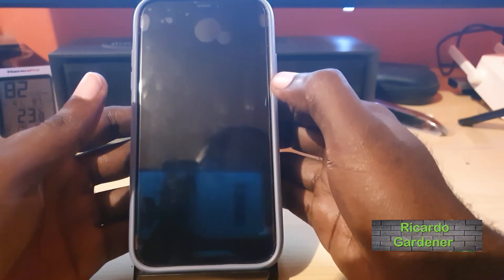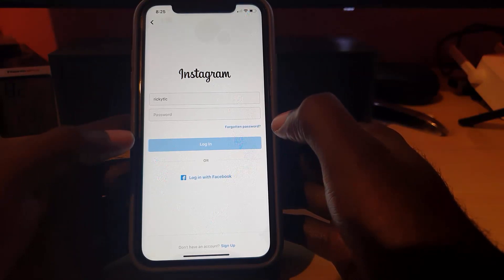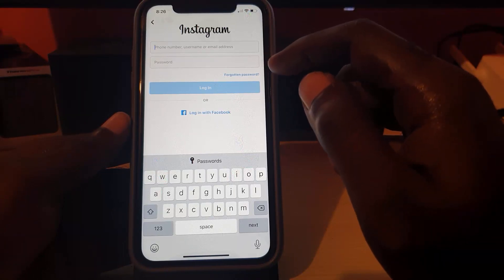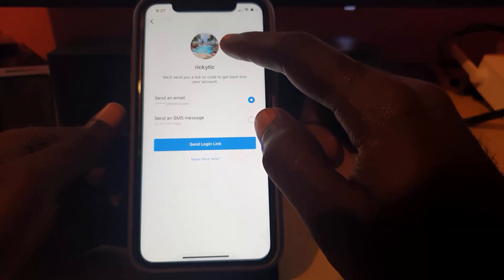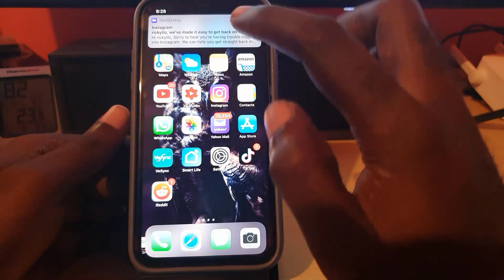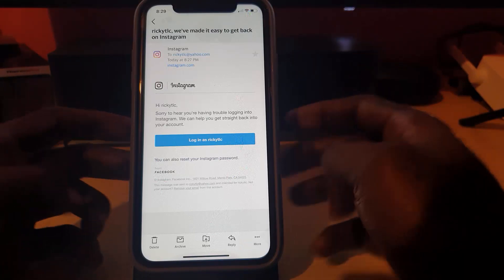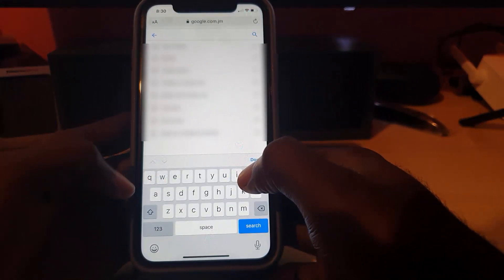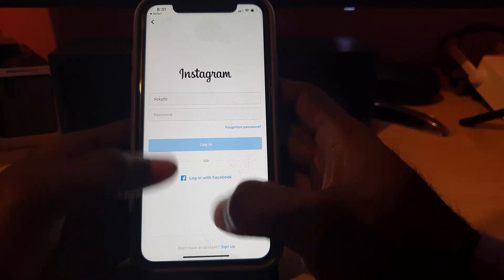iPhone: Reset Instagram Password/Forgotten Password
Did you forget your Instagram Password on your iPhone? Do the following to Reset your Instagram Password and regain access to your Instagram account.